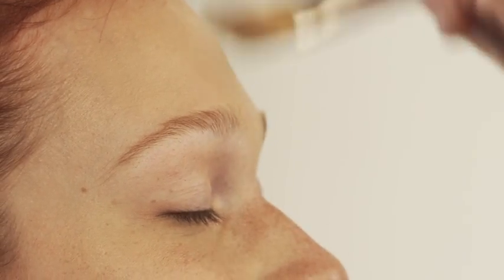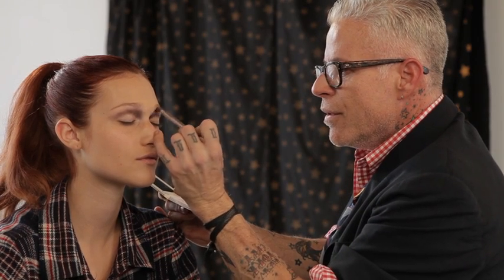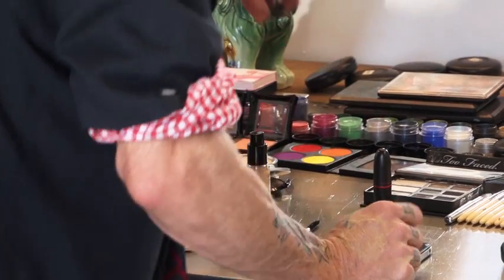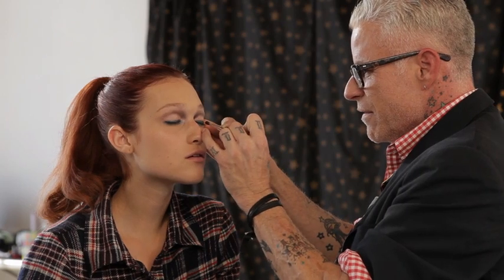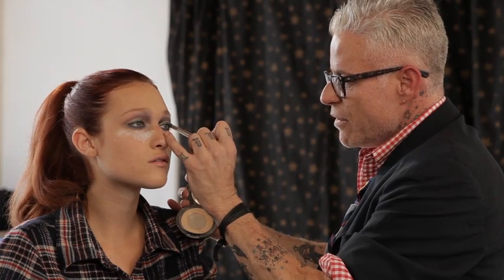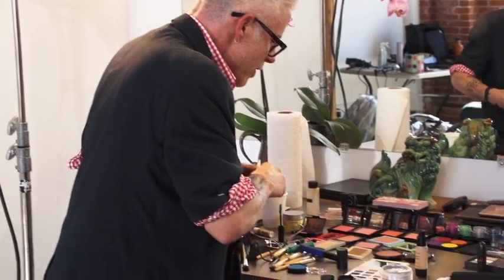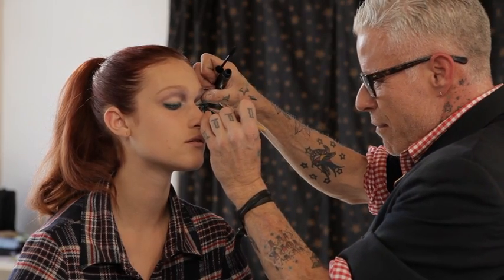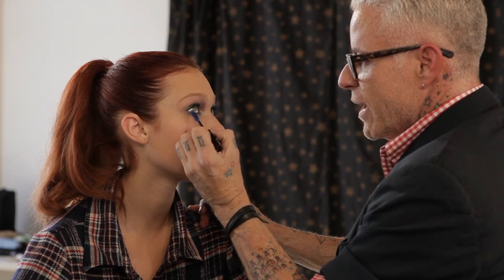Master Class With Billy B: Colorful Eye Shadow Tutorial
Makeup: Billy B
Hair: Rachel Lee
Model: Nicole Fox
Directed by: Bec Stupak
Photography: Shawn Smith